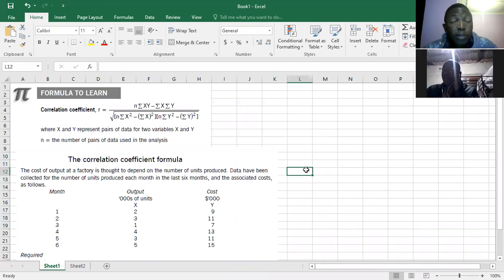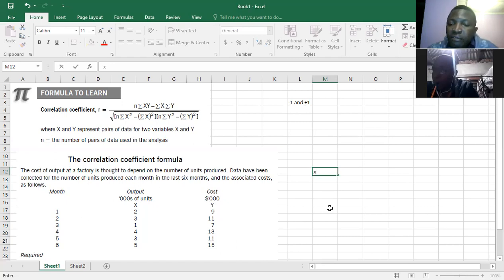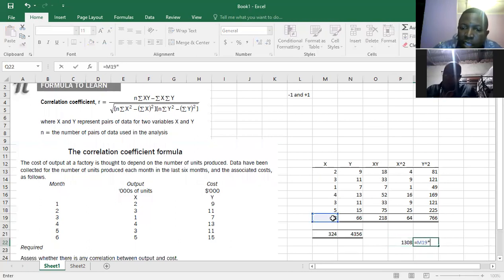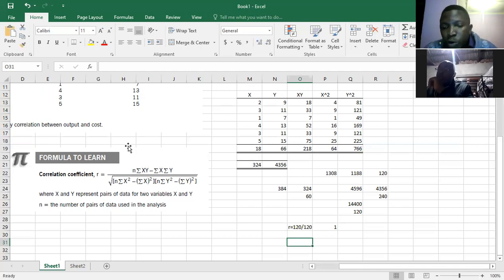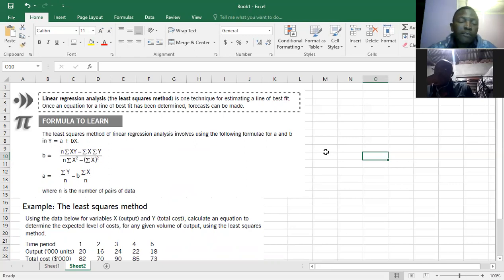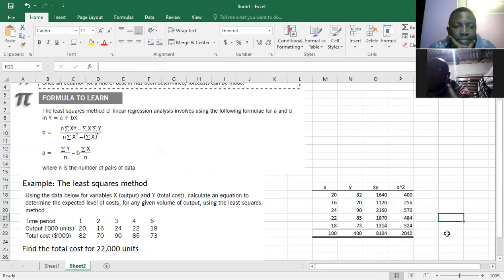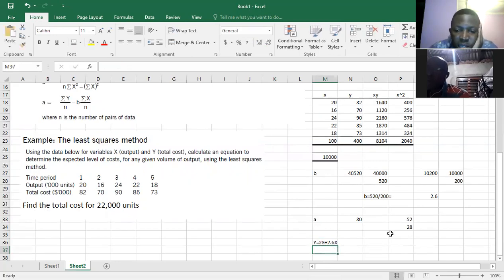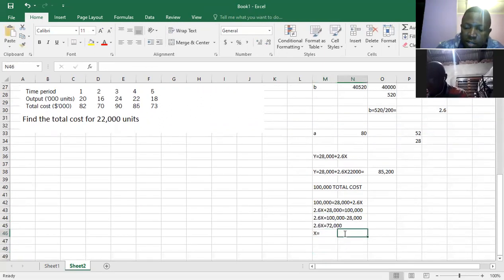CORRELATION AND REGRESSION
A basic Correlation and Regression session